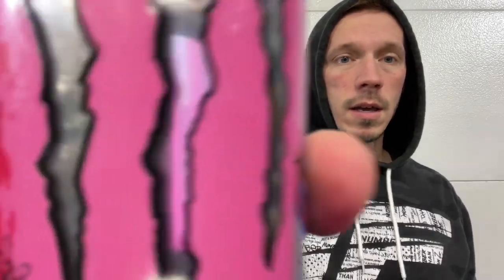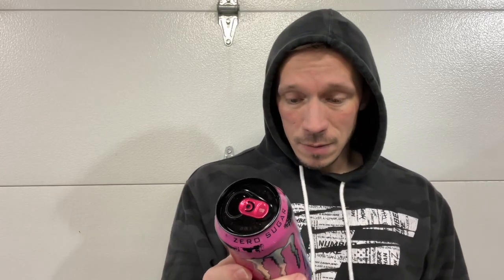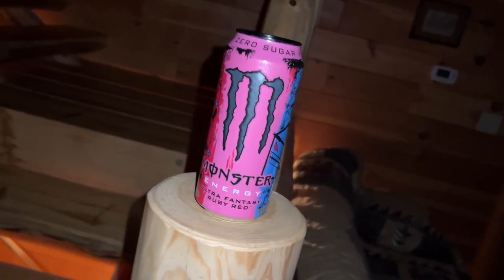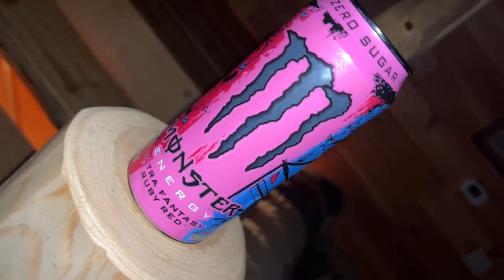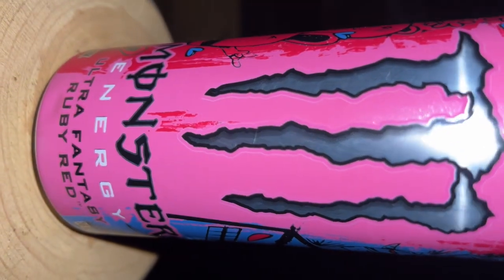New! Ultra Fantasy Ruby Red | Monster Energy Drink REVIEW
👉 Follow me on MyFitnessPal: oppermanfitness

Let me know what you want to see next and if you don't like it too bad!

opperman fitness